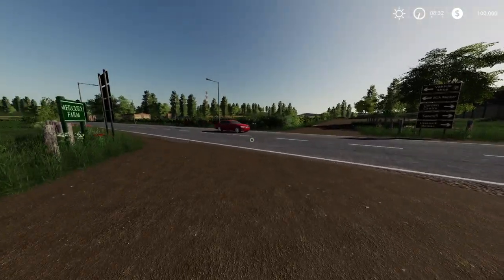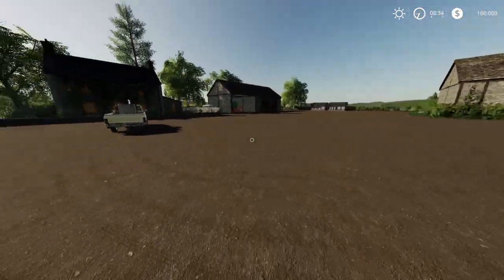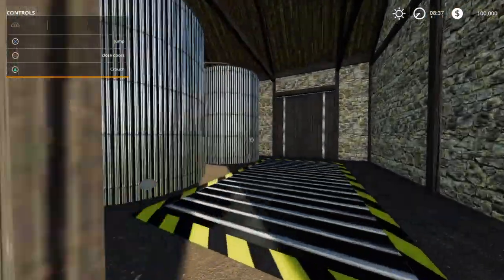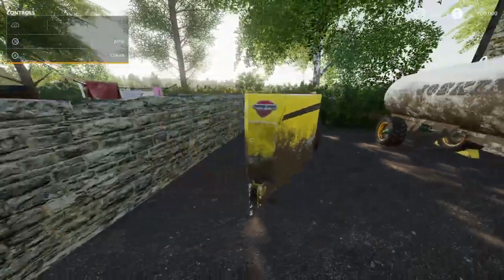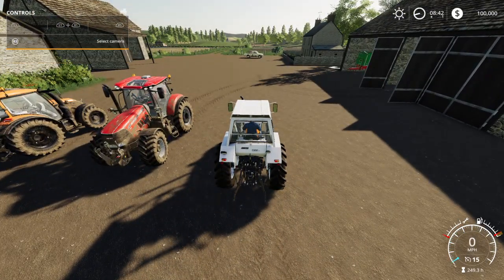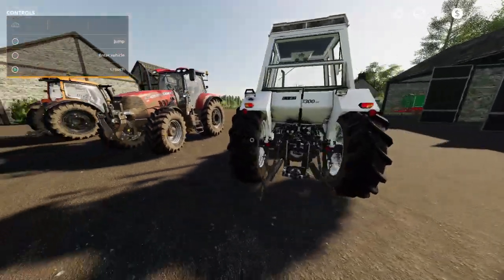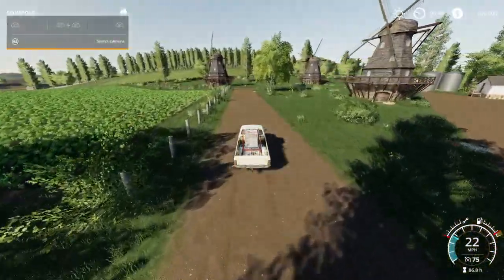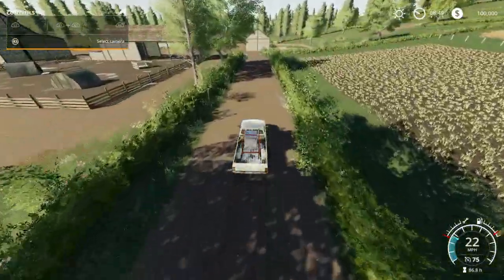Mercury Farms #01 - We bought a farm!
Welcome to my Let's Play on Mercury Farms. This is the first farm I have purchased and I look forward to the adventure of exploring all the farming possibilities. I hope you come along for the adventure.